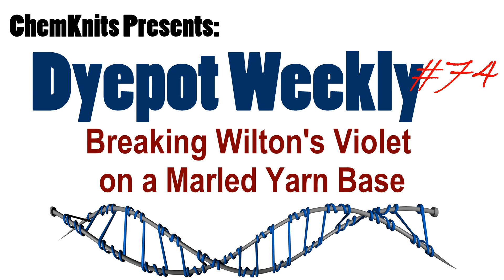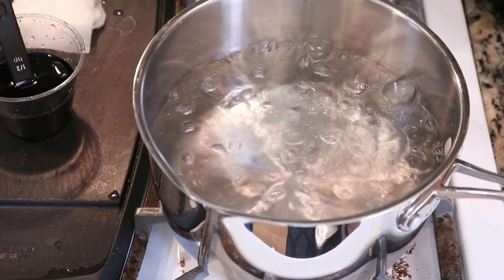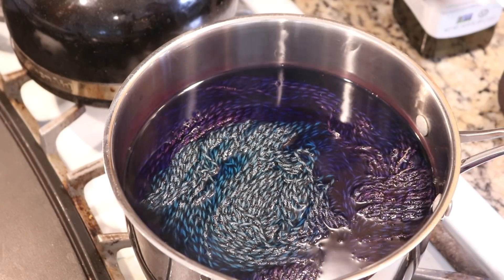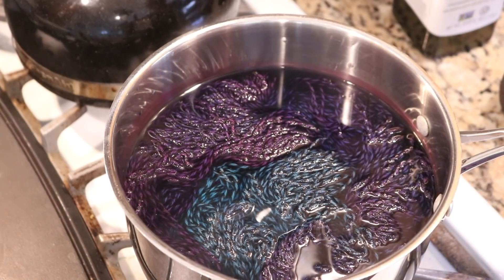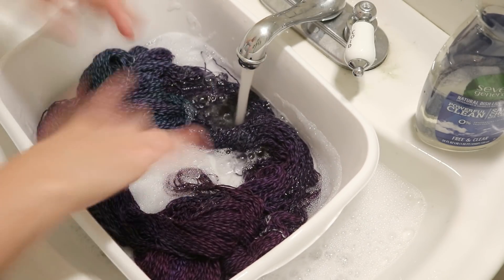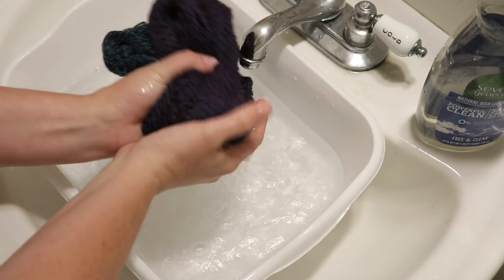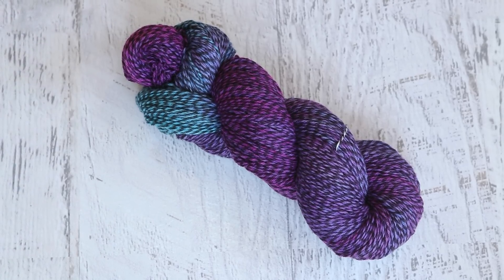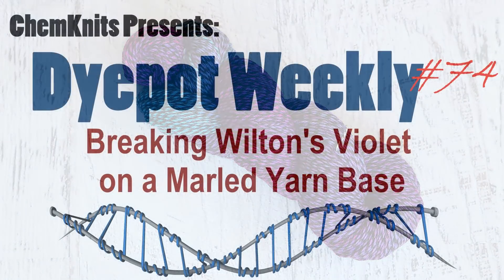Dyepot Weekly #74 - Breaking Wilton's Violet on a Marled Yarn Base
Breaking Wilton's Violet is my favorite dyeing technique, and I consider it my signature.  In this video, I will try a new yarn base, Marled Sock Yarn from Dyer Supplier, in my favorite broken violet colorway.  I'll also reflect on why I like to do this technique on new yarns as I chat about this stunning colorway.

VIDEO CONTENTS:
[0:00] Introduction
[1:25] setting up the dyepot - 1/2 wilton's violet food coloring in 1/2 cup water.  8 cups of water + 1 tablespoon white vinegar.  Add the dye mixture immediately before dipdyeing the presoaked yarn. (Presoaked in tap water for 20-30 min)
[2:48] dip dyeing the yarn
[5:33] after the 5 min - adding more vinegar.  2 more tablespoons of white vinegar.
[7:05] After 5 more min, removing the yarn from the pot since all of the color has absorbed.
[8:14] washing the yarn
[10:53] Conclusions and the finished dry yarn